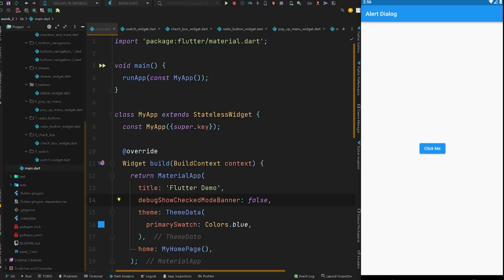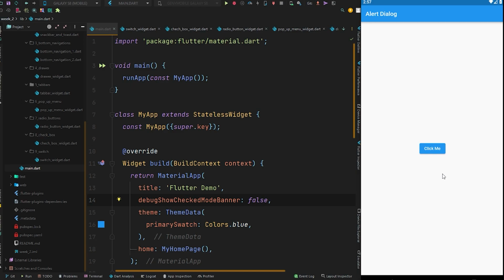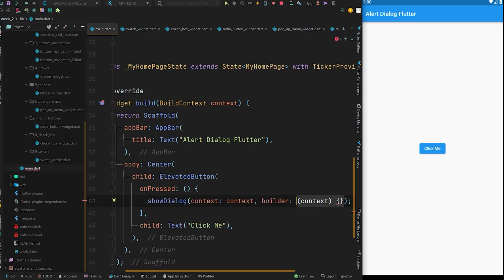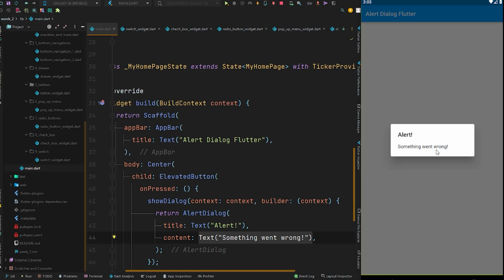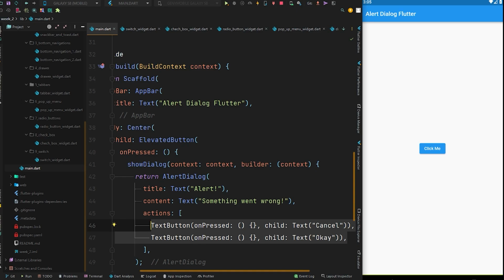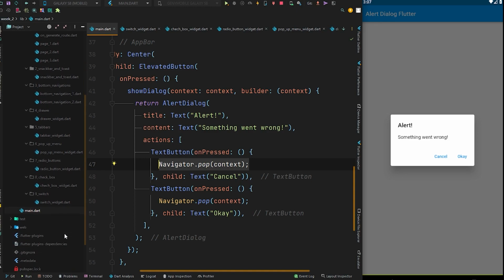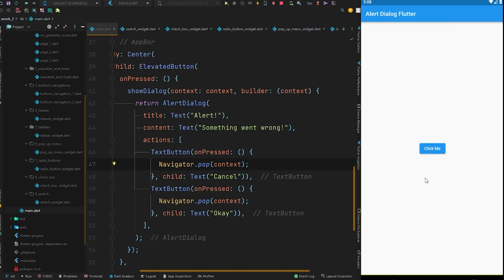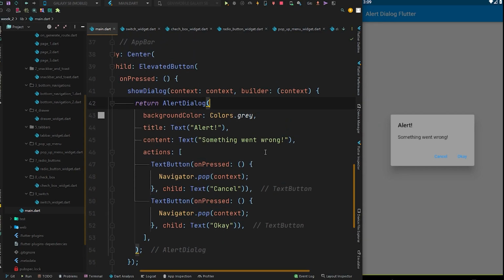WEEK 2 | Flutter Alert DialogBox | Flutter & Firebase Developer Bootcamp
Hi Everyone!

Welcome to the 10th video of WEEK 2 of Flutter & Firebase Development Bootcamp. In this video we will learn to create a Alert DialogBox in Flutter.